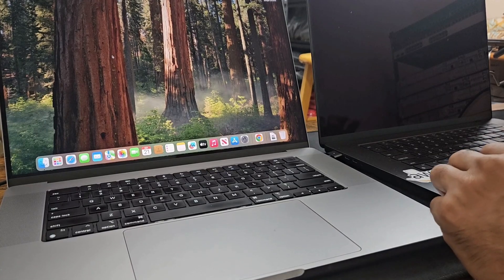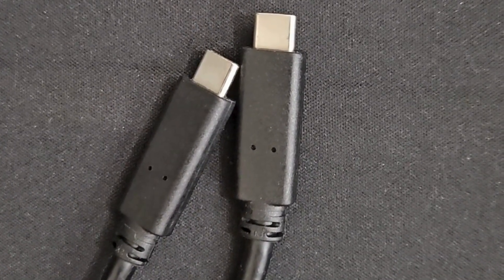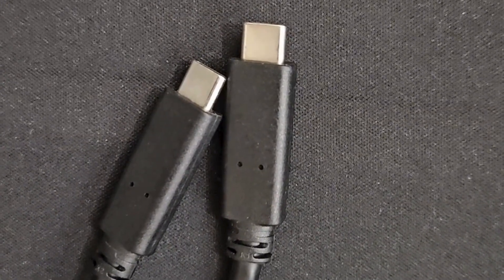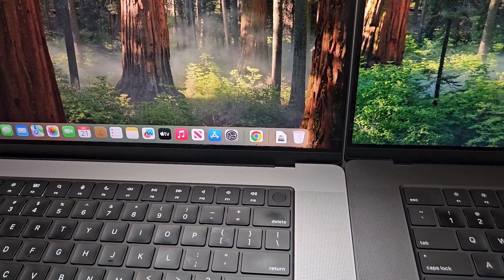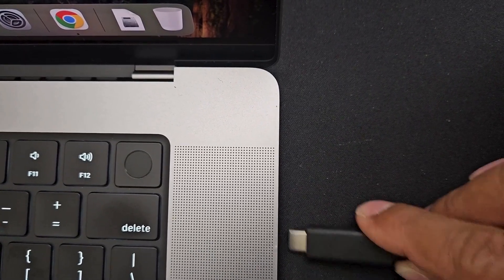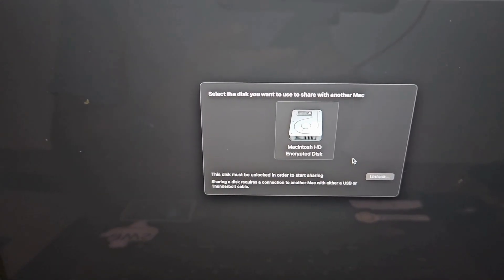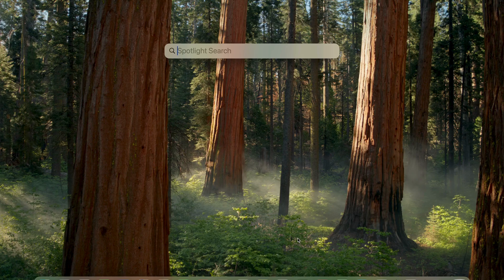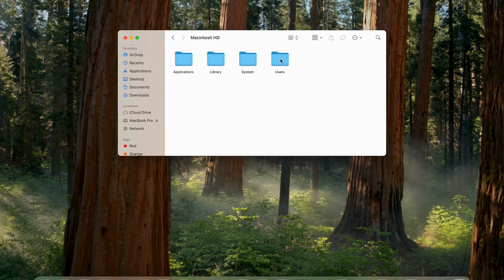How to Transfer Files Between Apple MacBooks | Disk Sharing & Target Disk Mode Guide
In this video, I explain how to easily transfer data from one MacBook to another using the Disk Sharing method. If you have a MacBook with an Apple Silicon chip, it’s called Disk Sharing and you can access the tool via Startup Options. But if you have an Intel-based MacBook, press the letter T during startup to enable Target Disk Mode.

Your support motivates me to create more helpful videos in the future.

Amazon Merch (GAC STOP)

Amazon Store